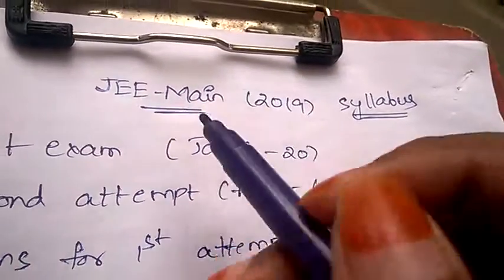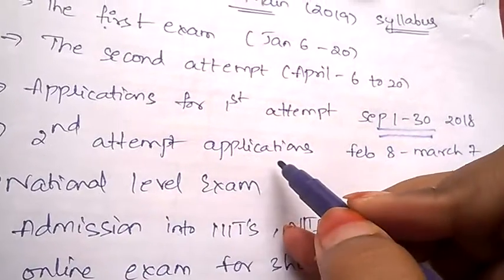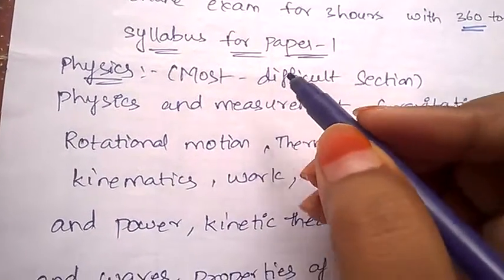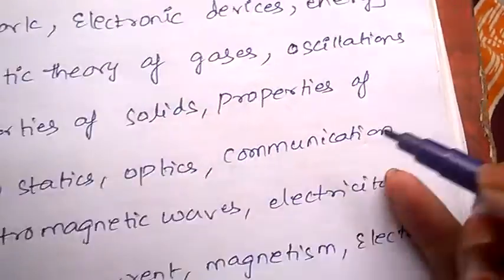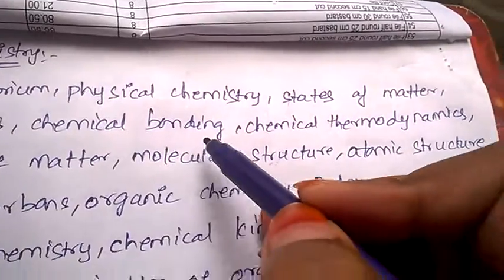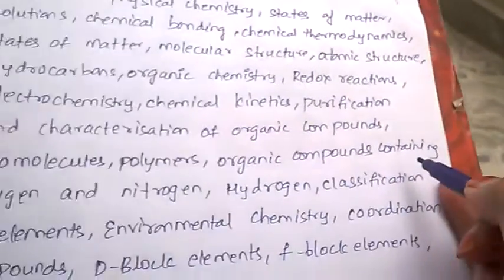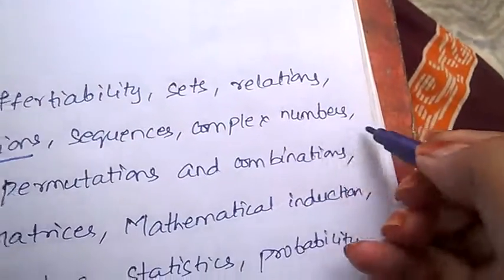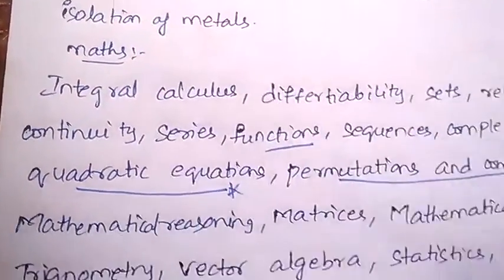JEE MAINS UPDATED SYLLABUS || BEST WAY TO STUDY